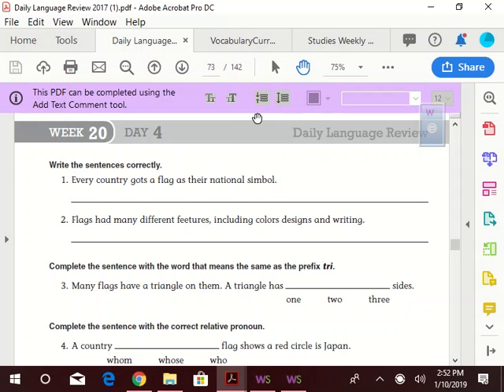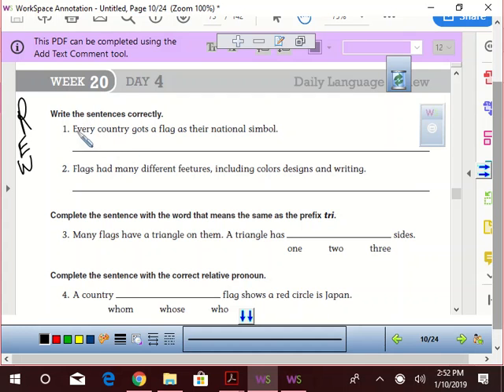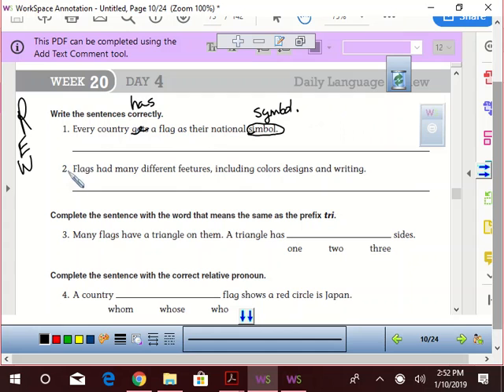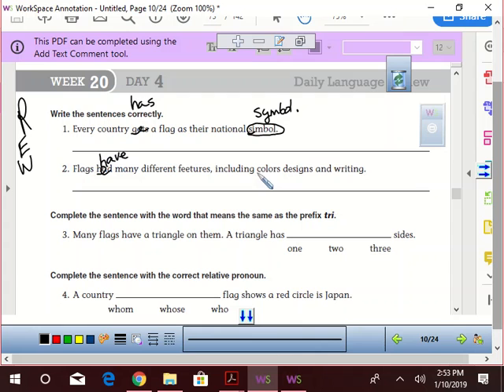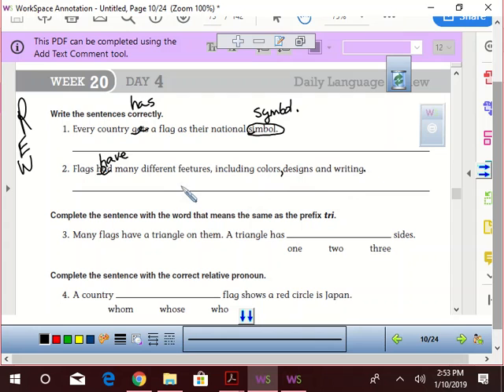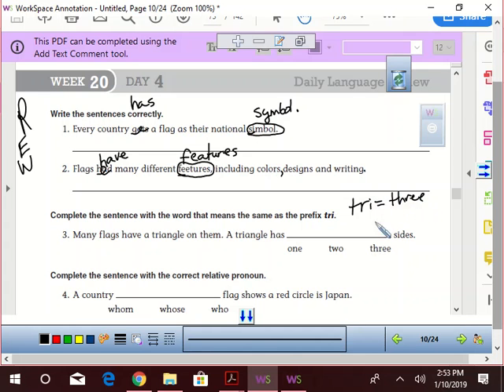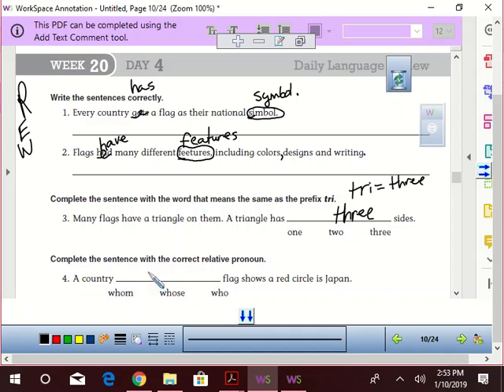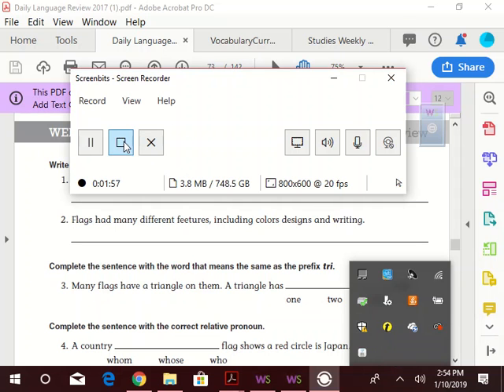DLR Review Week 20 Day 4